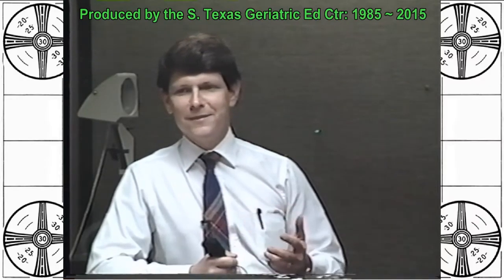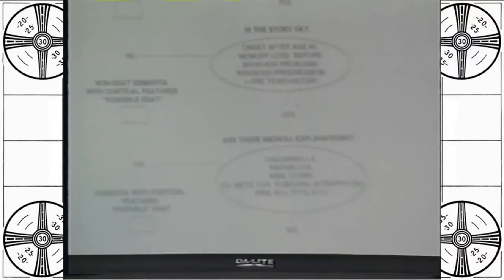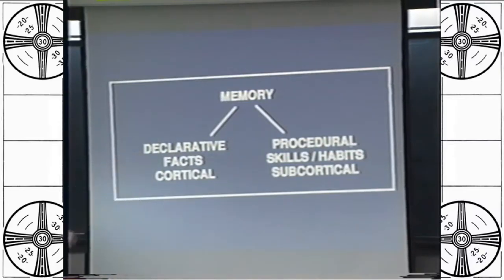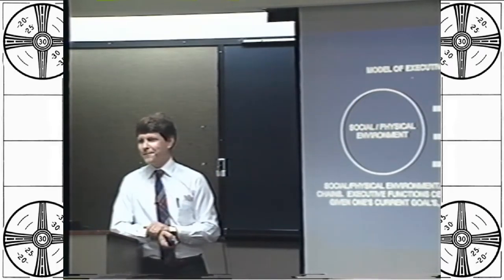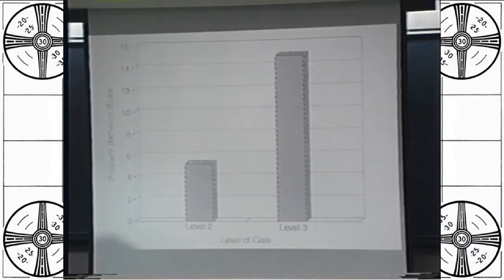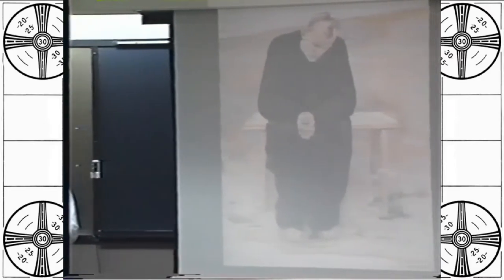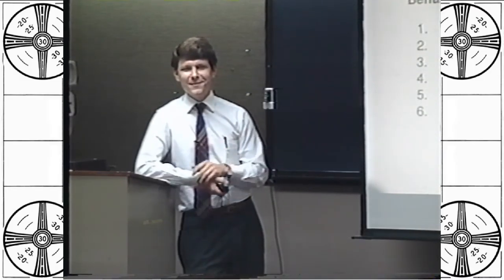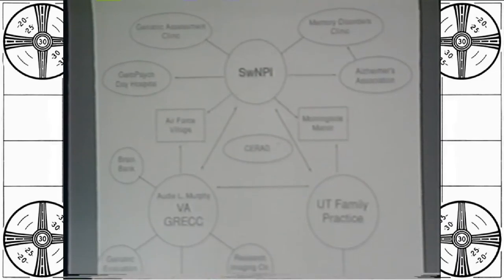SA STGEC ~ Classics: Patients with Dementia (1992)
San Antonio/Circa 1992 ~ Classics Series: "Managing and Relating to the Patient with Dementia" by Dr. Donald R. Royall {MD}. The South Texas Geriatric Center (STGEC), attached to the University of Texas Health Science Center in San Antonio, recorded this grand rounds type didactic lecture during its first decade of existence (July 1992).  Filmed with the help of UTHSCSA professionals.
Originally recorded/taped on analog VHS SP tape format during a LIVE dissertation before being later digitized/rendered just for y'all. :-)
Consider redistributing this continuing education via social media like Linked-In, FaceBook, Twitter, InstaGram, etc.  Resistance is futile.

Originally good for continuing education credits but now designed only for Medical~Legal training and-or informational viewers use.
Funded in part by federal (HHS/HRSA) grants during the helpful Clinton Administration. See related videos on this same YT channel.

The STGEC had a good run from 1985~2015 and exists today on FaceBook

(The views, opinions, or conclusions expressed in these enduring materials are not given nor endorsed by any city, county, state or federal institution or authority--profit or non-profit.)